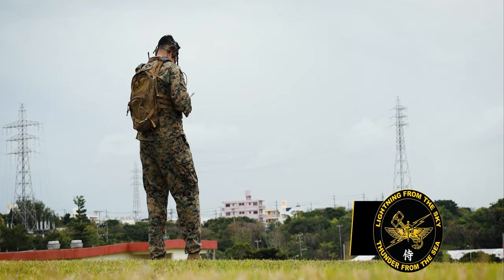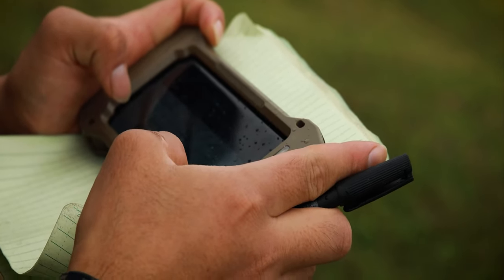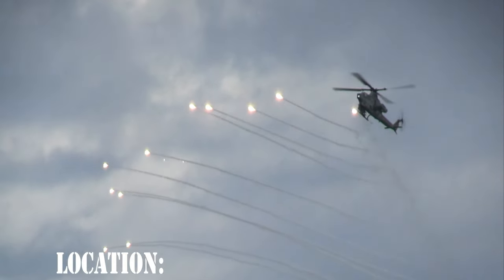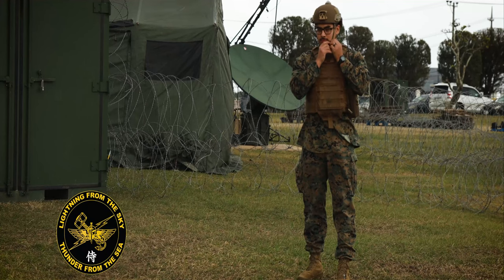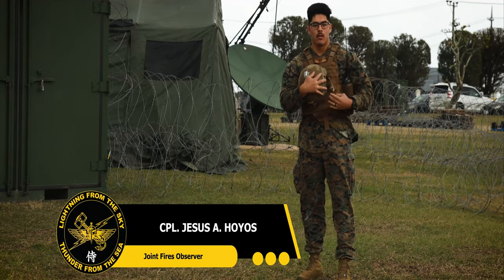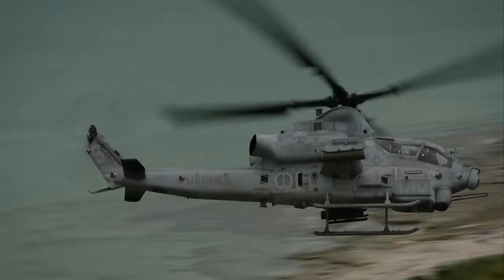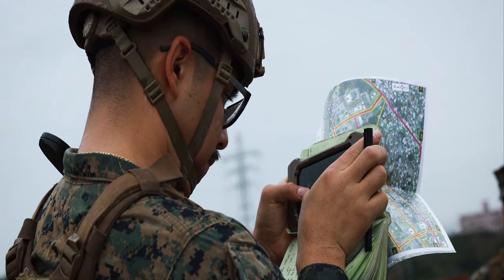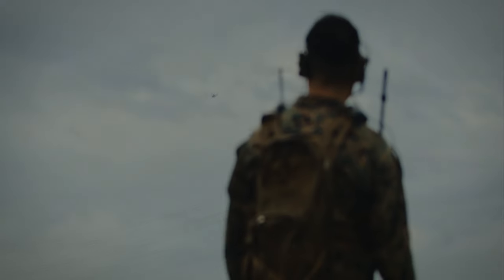U.S. Marines Crush Dry CAS Training in Okinawa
U.S. Marines with 5th Air Naval Gunfire Liaison Company, III Marine Expeditionary Force Information Group, conduct a dry close air support training exercise on Camp Hansen, Okinawa, Japan, Jan. 9-10, 2024.

5th ANGLICO Dry Fire CAS
OKINAWA, JAPAN
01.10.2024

During the training, Joint Fires Observers and Joint Terminal Attack Controllers controlled fixed-wing and rotary aircraft conducting close-air support drills. (U.S. Marine Corps video by Cpl. Angel Diaz Montes De Oca)

Film Credits: Video by Cpl. Angel Diaz
III MEF Information Group